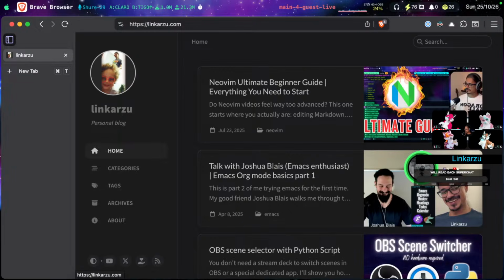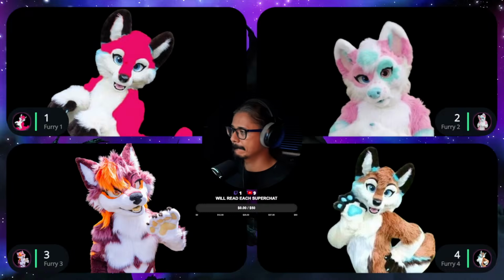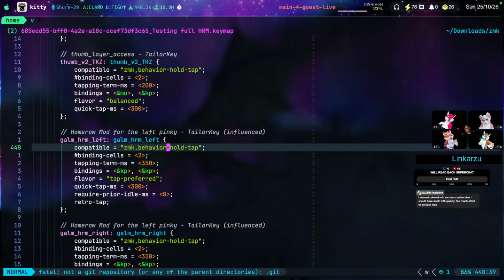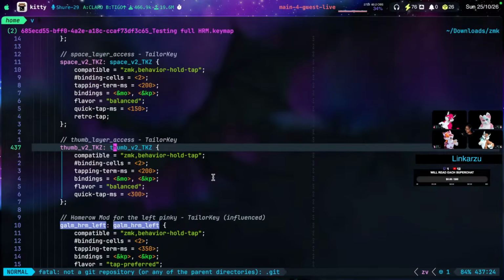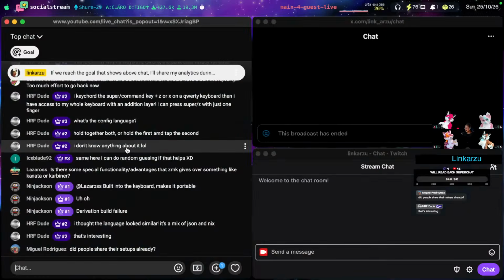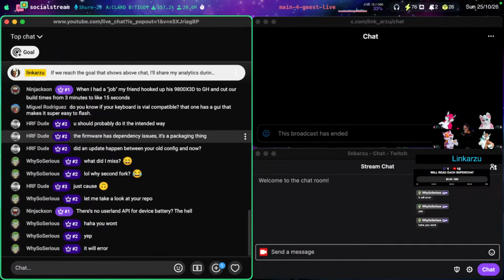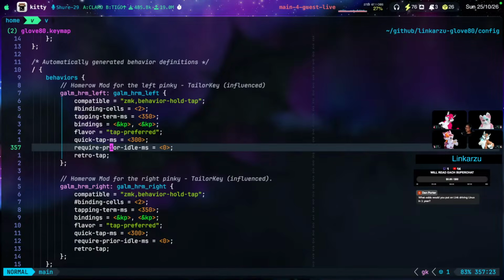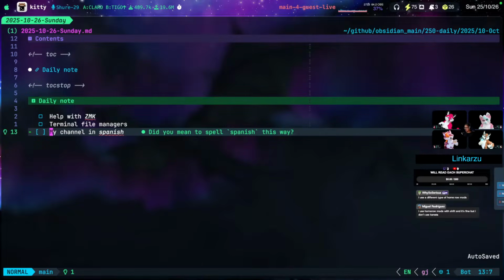0002 | Terminal File Managers and help with ZMK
I'll join this livestream in case anyone wants to join and share about the terminal file manager they use. I also want to discuss about the ZMK firmware, as I want to setup homeow mods in my glove80 directly instead of doing it in kanata

This is NOT for members only, anyone can join.

Optionally, you can share your camera, but if you're camera shy, don't worry about it, we have a default picture waiting for you already.

What is this podcast about, why, and where to find it?